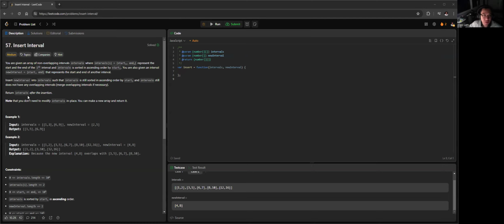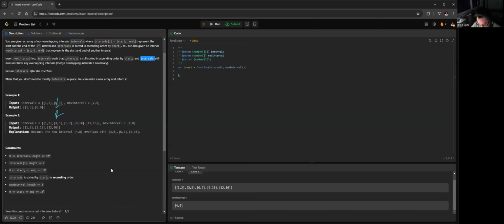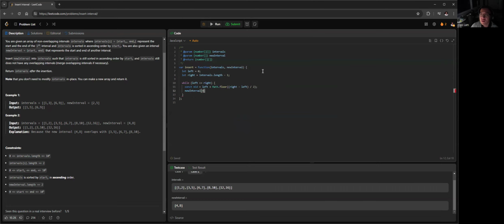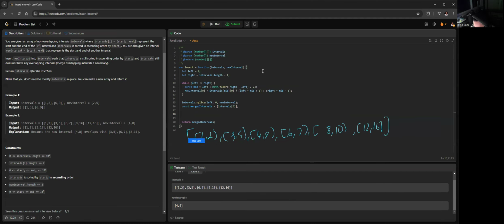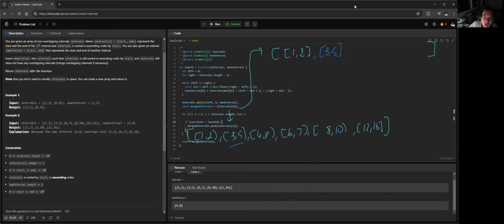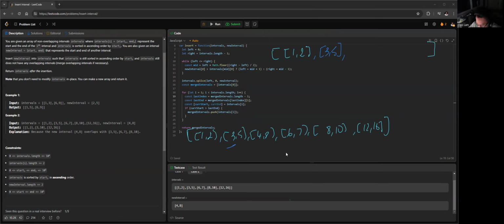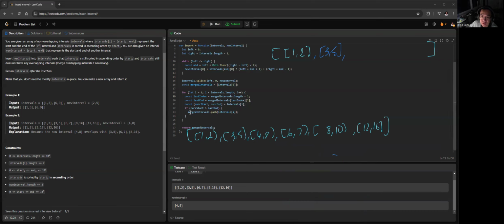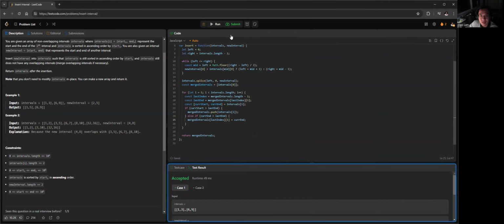Problem #57 - Insert Interval